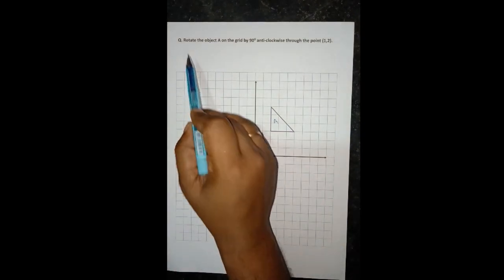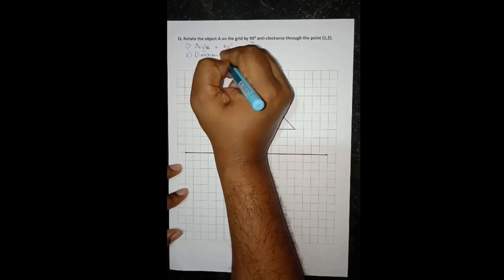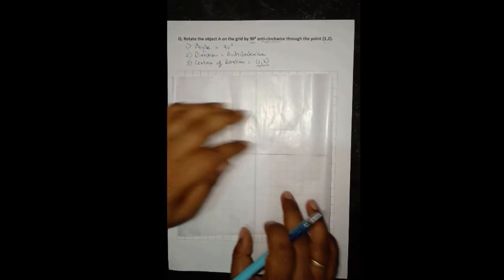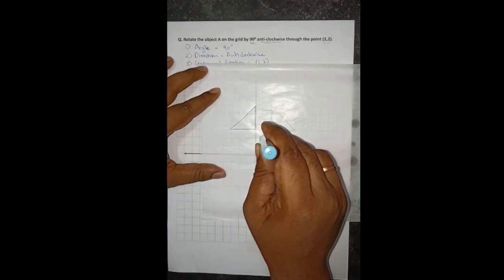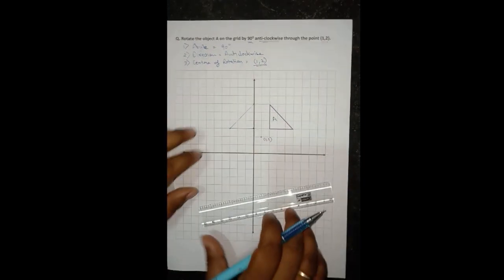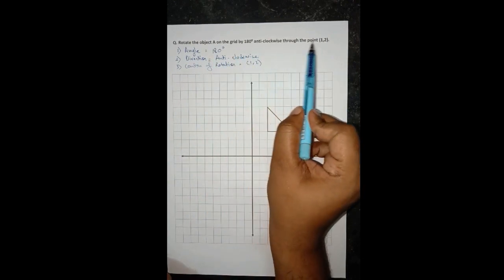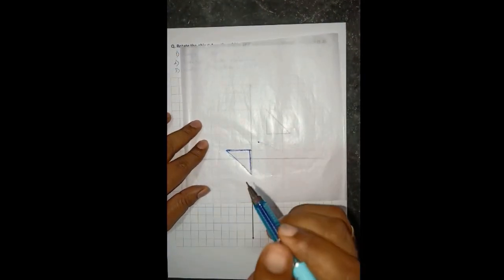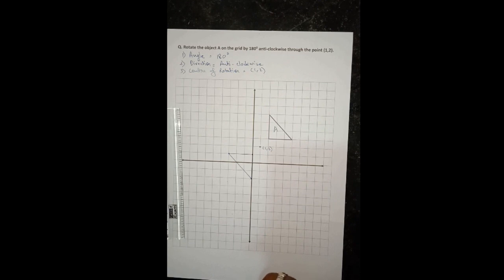ROTATION Part - 1 | IGCSE | Vectors | Ant-clockwise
Understand the concept of ROTATION from the CHAPTER of VECTORS. This is the part - 1 of ROTATION. This video lecture is based on IGCSE pattern.

Instructor: Tanmay Roy

About: He is a Mathematics tutor presently residing in Mumbai. He has mentored hundreds of students to achieve their goals in academic examinations.
Holding a Masters degree in Mathematics from University of Delhi, Mr. Roy has over 7-years of experience in tutoring students.